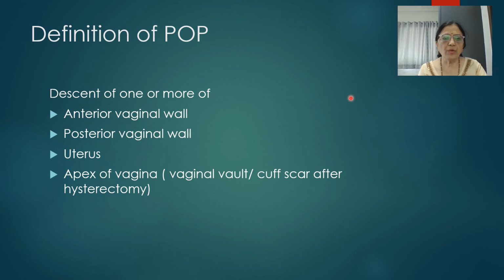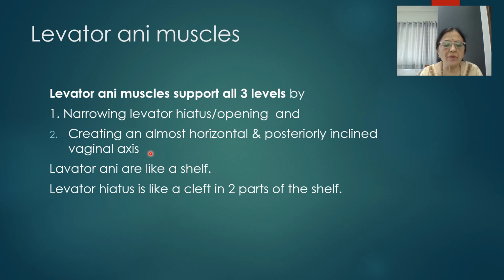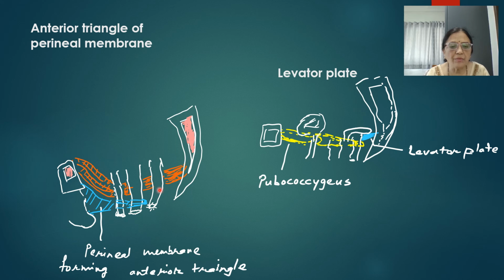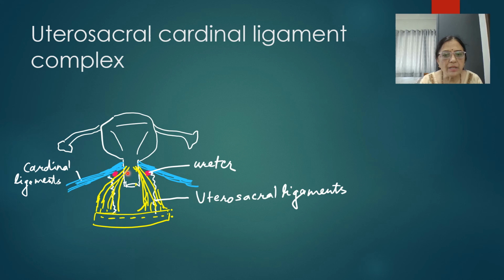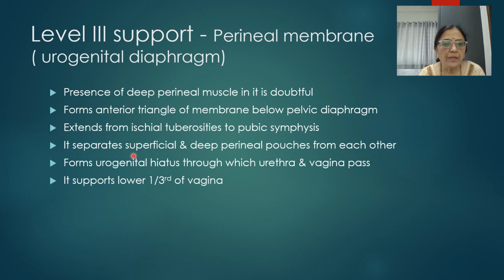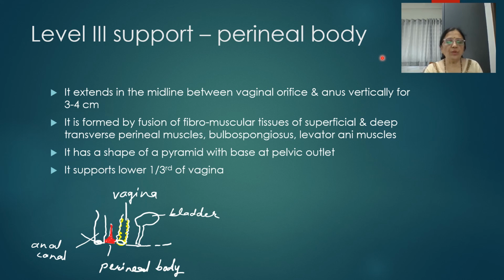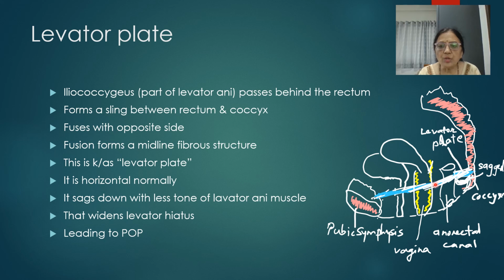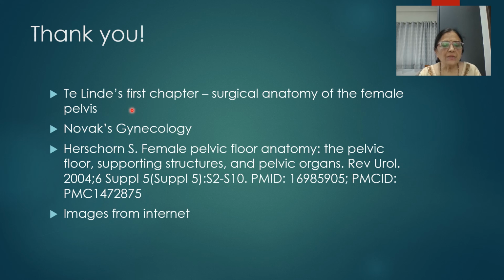Pelvic organ prolapse - the surgical anatomy and supports by Dr Anjali Kawthalkar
So many times we fumble in basics. This video forms the base of anatomy to understand POP. Diagrams make the topic easier. Students are requested to practice drawing lined diagrams.
Some corrections -
1. Funnel shape of 'levator ani' and not 'uterus'
2. Arcus tendineous fascia pelvis has a width of 5 cm ( not the length) and its length is 10 cm.
3. Enterocoele is because of 'apical defect' in supports and not b/of 'posterior compartment defect'.